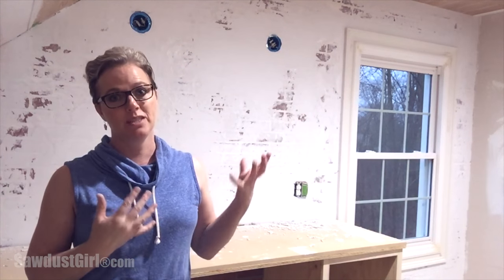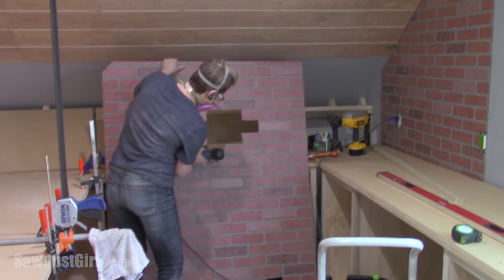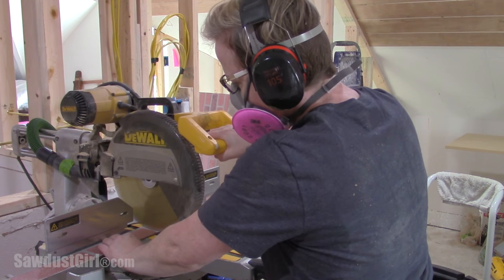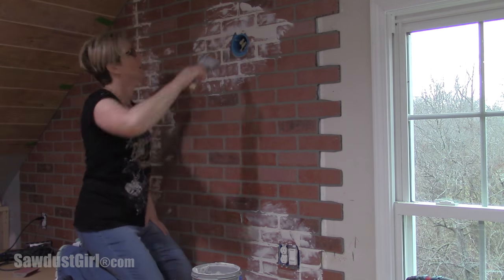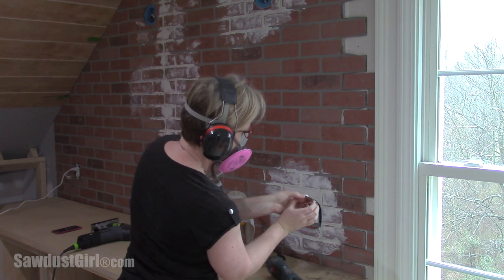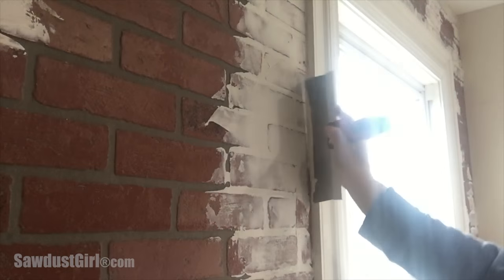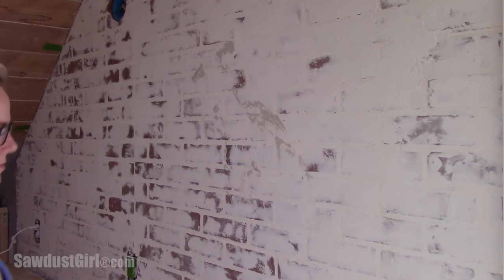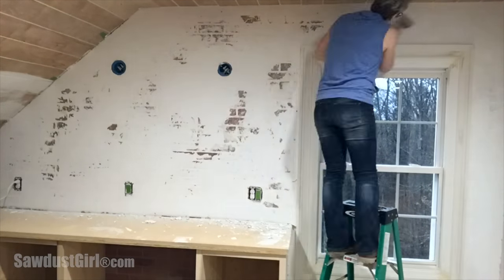Faux Brick and Plaster Wall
Creating a faux brick and plaster wall for the craft room.